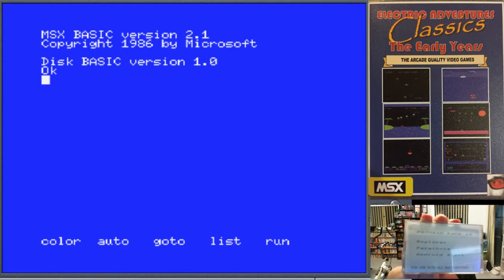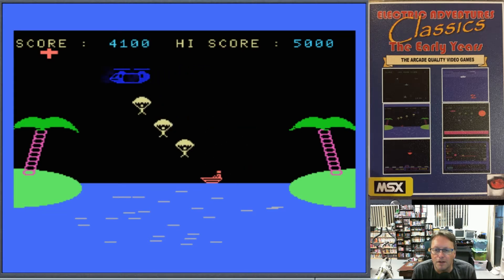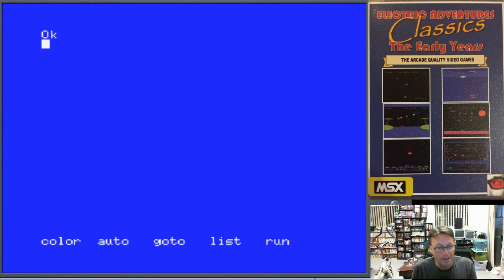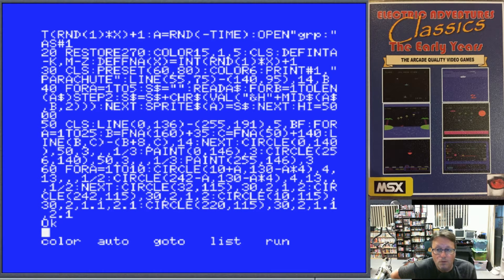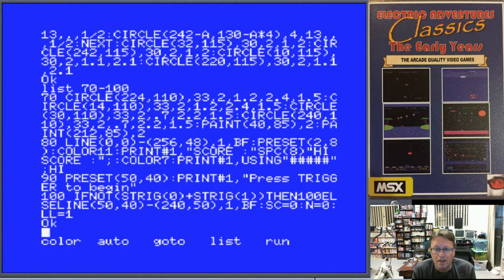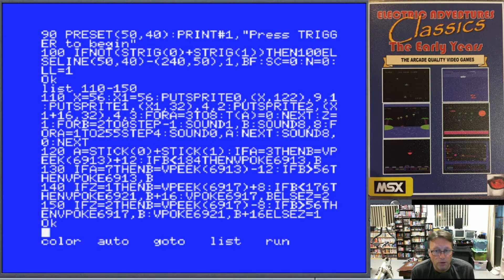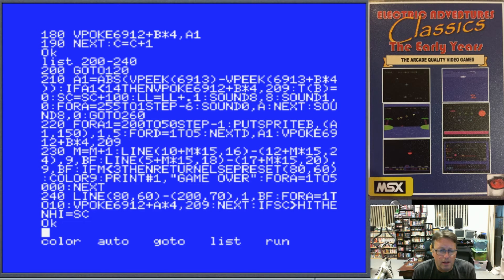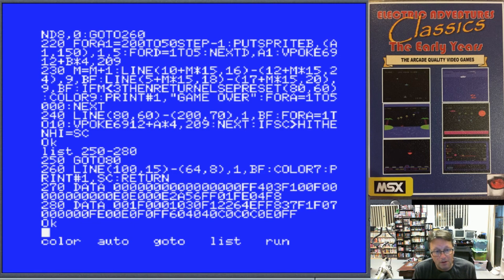Electric Adventures, The Games - Parachute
This is the 10th video in a new series where I am going to highlight each of my classic games I wrote for both the original Spectravideo and MSX computers.
In this video we are going to have a look at a game inspired by one of the Game & Watch games that were popular at the time, none other than Parachute.

The game is quite simple, probably does not have as much re-play-ability as others, thus why it was bundled with two other much bigger games, but does demonstrate some good techniques on increasing difficulty levels in games as the player progresses and also shows you can move a lot of objects in MSX Basic without using machine code.